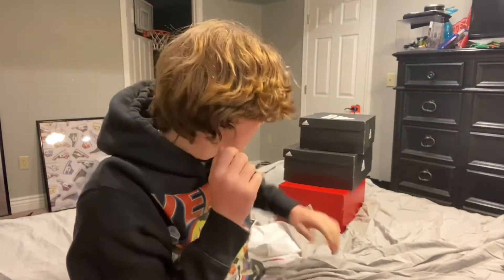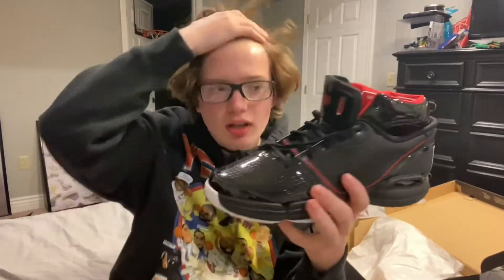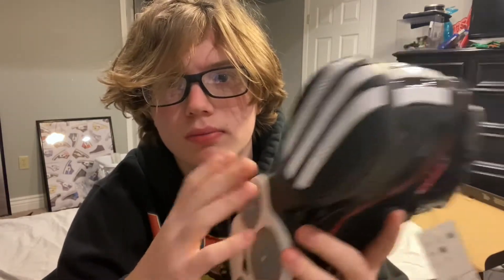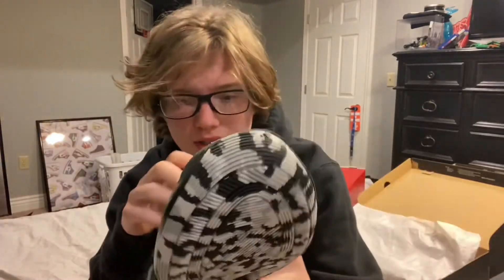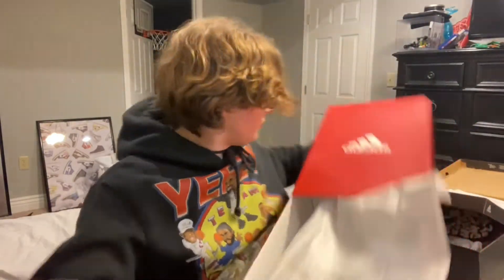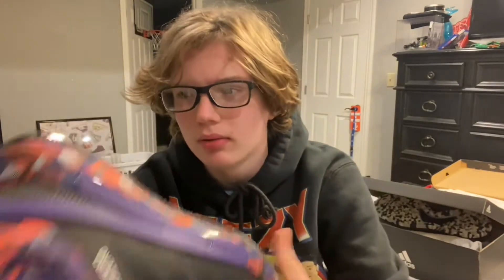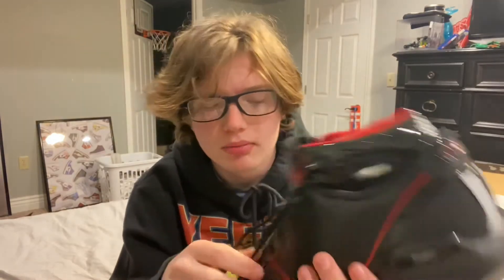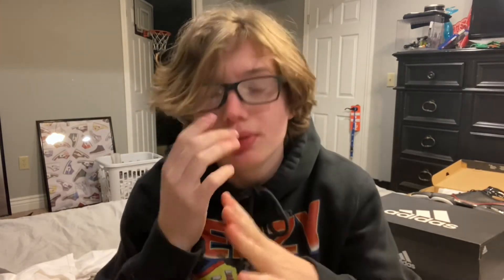Huge Drose sneaker + clothing unboxing/haul!!!! 🔥🌹